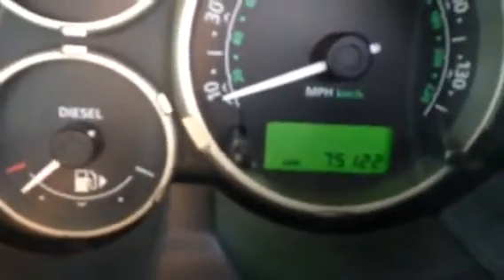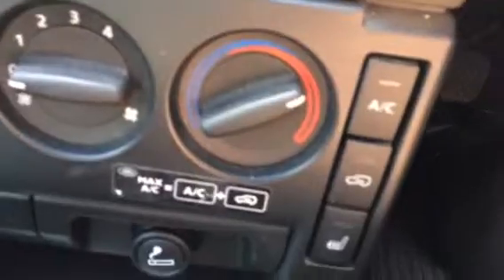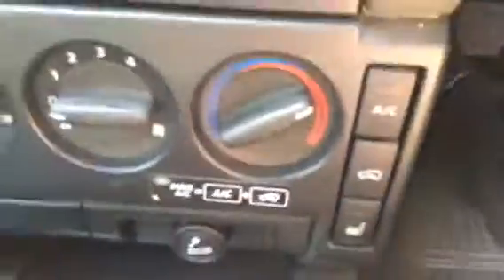2006 Landrover Freelander td4 sport 3dr